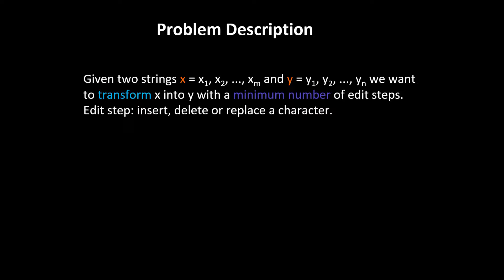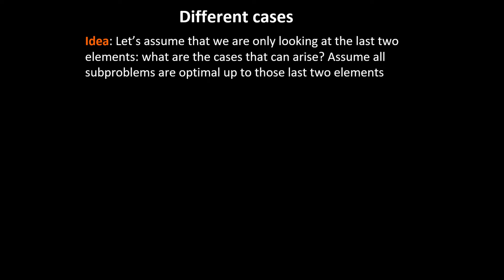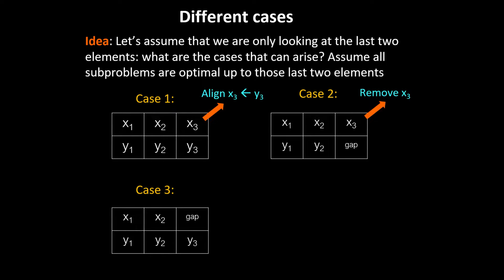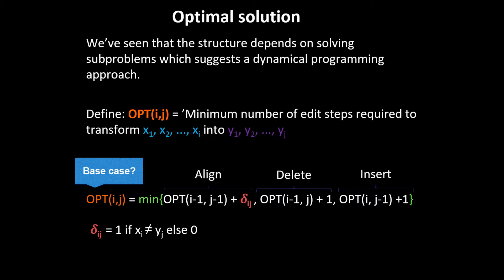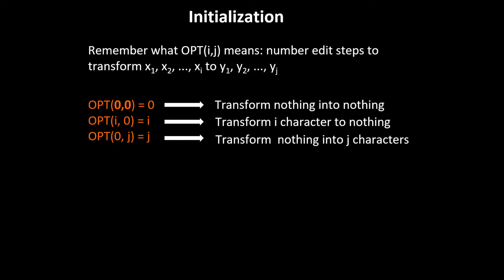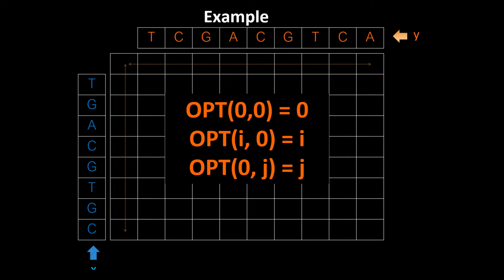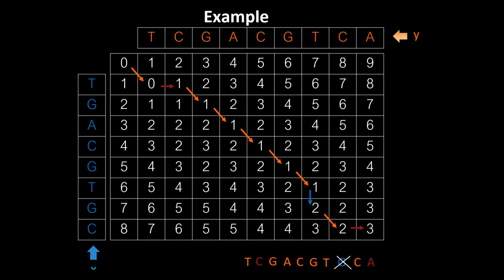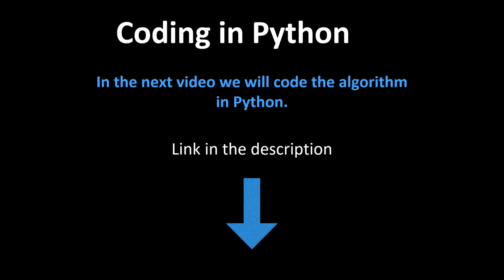Sequence Alignment | Needleman Wunsch Algorithm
Explanation step by step of how the sequence alignment algorithms problem works. Other common names of this algorithm is the Needleman Wunsch algorithm. In the next video we will code this algorithm from scratch using Python. On Leetcode this algorithm can be found under "Edit Distance", it seems this algorithm has many different names!